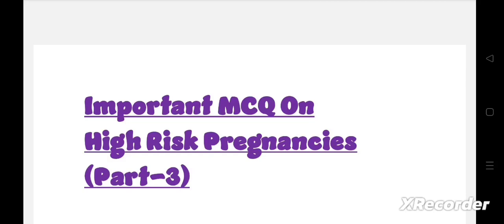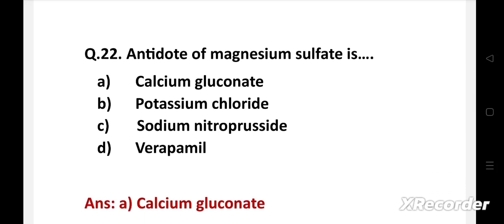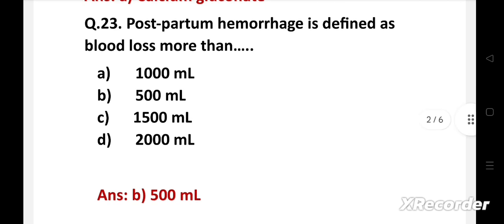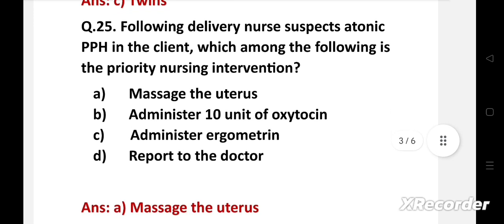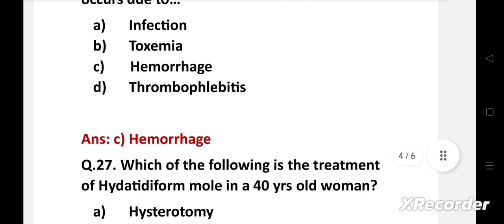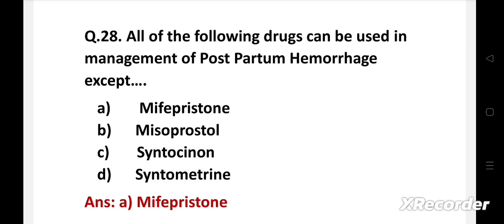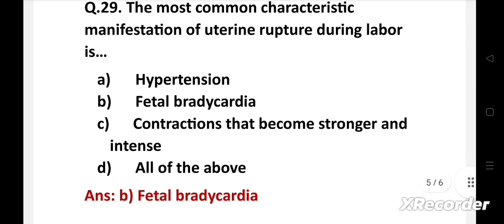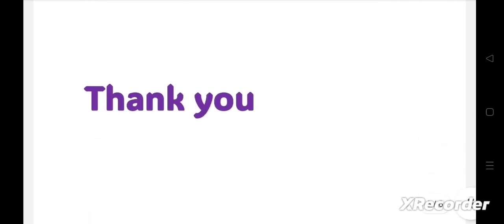High Risk Pregnancies (Part-3)|Important MCQ|AIIMS|KGMU|BHU|RRB|ESIC|JIPMER|PGIMER|DSSSB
About this video:

This video contains important MCQ On High Risk Pregnancies. This video is designed for Nursing students and those preparing for Nursing Exams. It helps you to increase your Nursing knowledge.